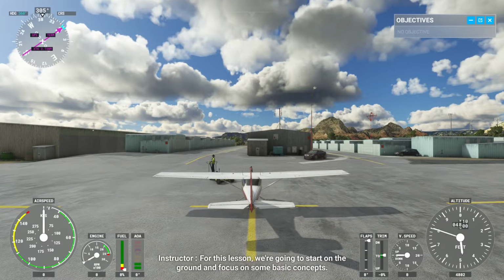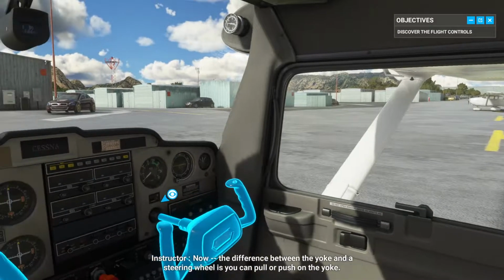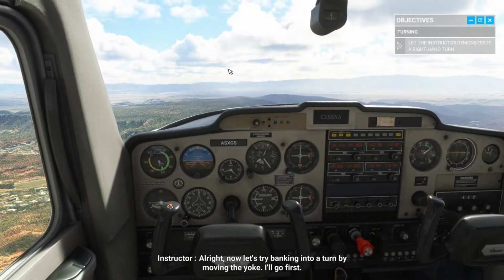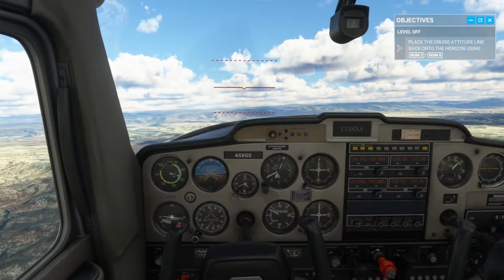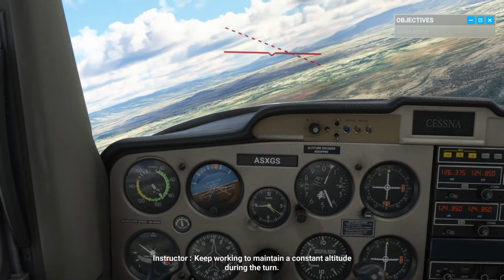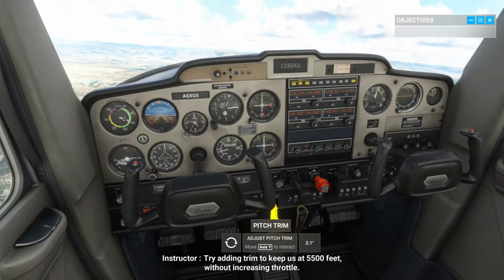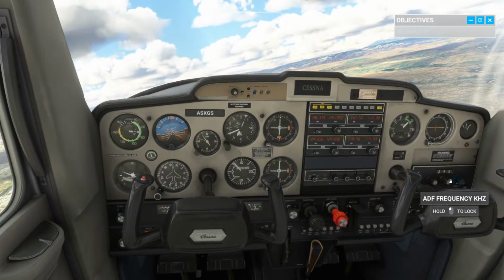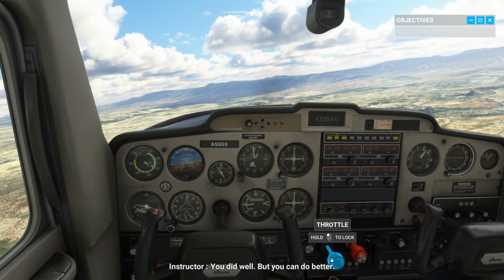Microsoft's Flight Simulator (Stream 1)